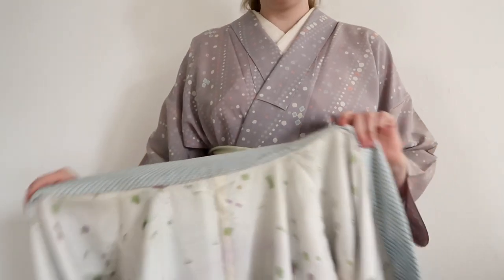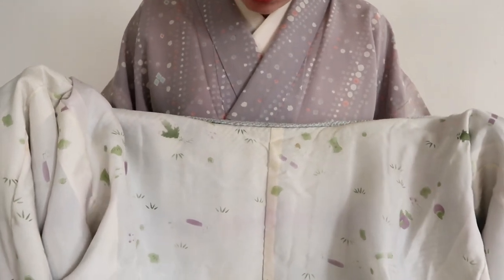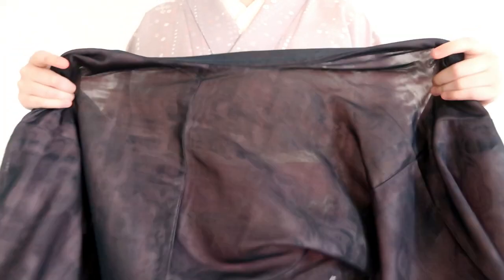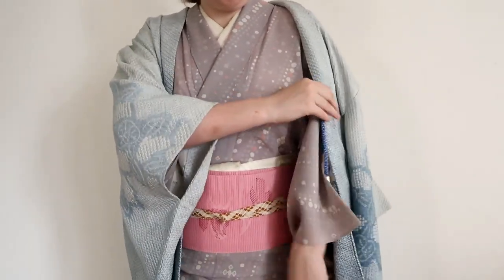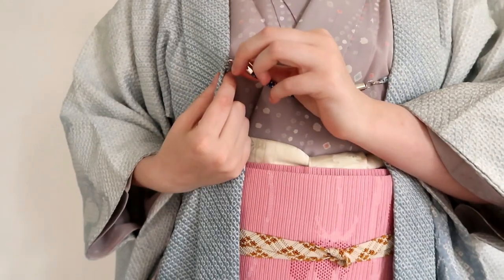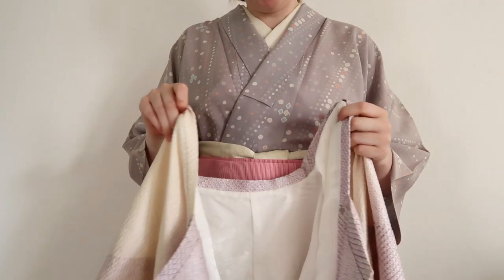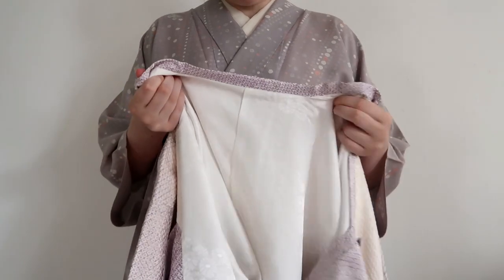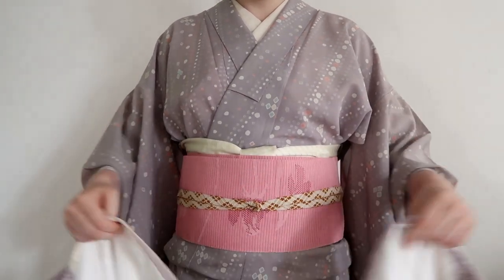Chayatsuji Kimono | Wearing Kimono Coats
To keep yourself warm and perhaps protect your kimono, you could consider wearing a type of coat over your ensemble. There are various kinds of coats out there though in this video I am using only three as they're the ones I have in my collection.
Haori must be one of the most common types of kimono coats to wear and are great on jeans too ^^